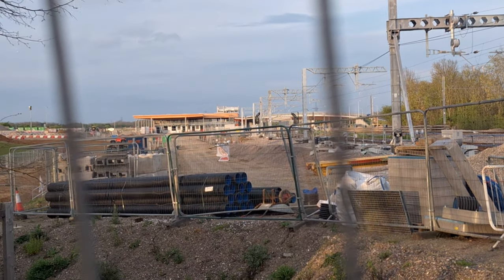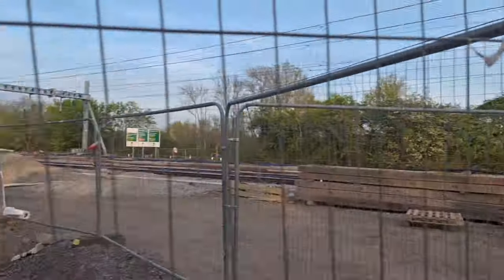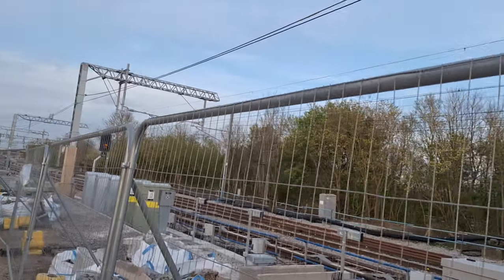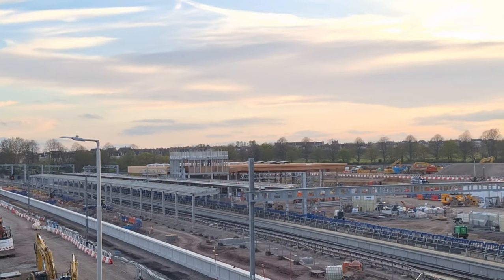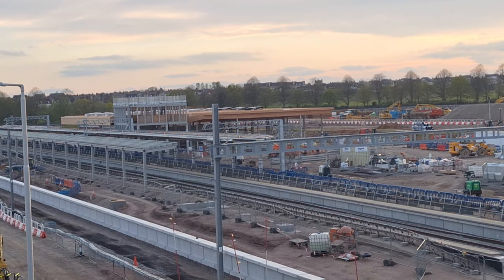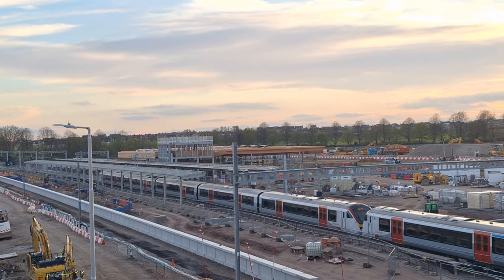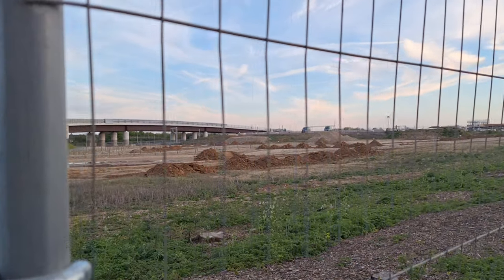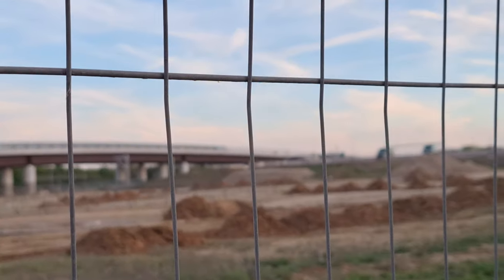Beaulieu Park Station - Series 2: Episode 2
you join me in the second episode of my second series of my Beaulieu Station updates and today's is the first April one. yes that means 2 episodes every month. one at the beginning and one towards the end and depends how many days in the month itself. episode 2 is filmed on 11th April 2024 and episode 3 will be filmed around 25th April 2024. That means when we reach Episode 12 I will consider starting a new series but only if this one is as popular as last time. here's a list of the plans:

Series 1: March 2023 - March 2024
Series 2: March 2024 - November 2024
Series 3: December 2024 - September 2025
Series 4: October 2025 - June 2026
Series 5: July 2026 - April 2027
Series 6: May 2027 - January 2028